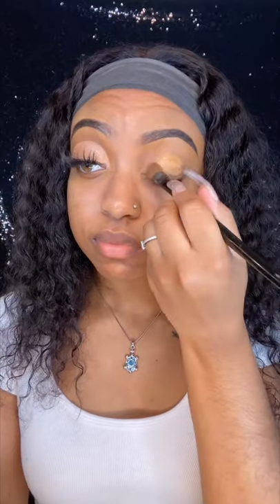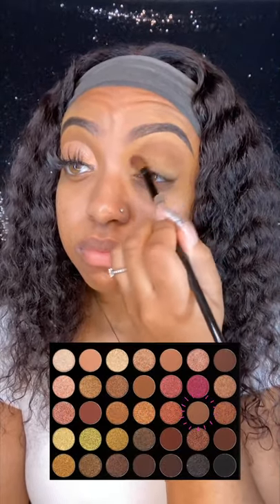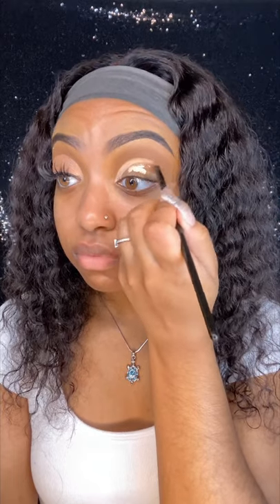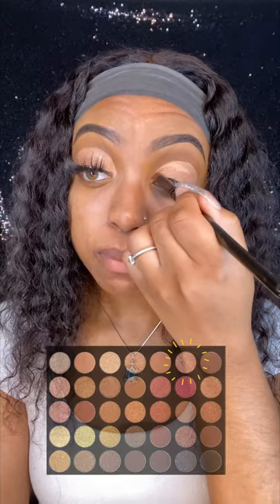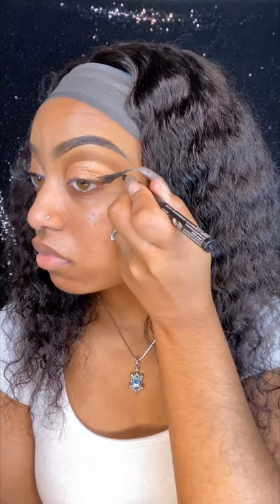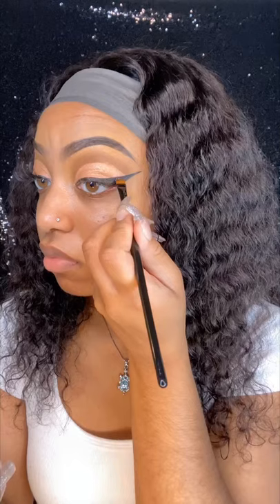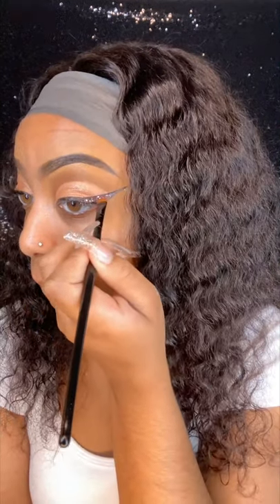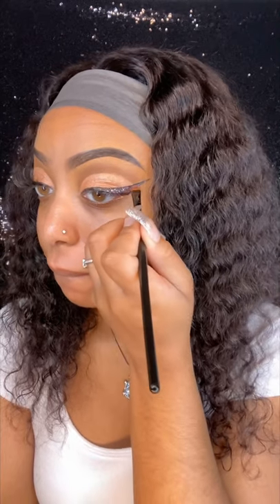Rose Gold Eyeshadow Tutorial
Hey Guys! Here is a mini tutorial of one of my favorite rose gold looks! Enjoy!

PRODUCTS USED:

BROWS:
Jordana Cosmetics Easyliner “lavish brown”
LA Girl Cosmetics Pro Conceal “fawn”
EYES:
LA Girl Cosmetics Pro Conceal “fawn” to prime
NYX Cosmetics Black Epic Ink Liner
Makeup Revolution conceal and define "C3" to cut crease
Covergirl Cosmetics Black Onyx Perfect Point Plus Pencil
Morphe Artistry Palette “Bronze Goals 35G”
NYX glitter glue
UNIME body glitter
Kiss Lash Adhesive “Black”
LASHES:
Daispalette “Baby”
FACE:
Maybelline Cosmetics Master Prime “400”
Maybelline Cosmetics Fit Me Foundation “356 Warm Coconut” and “335 Classic Tan” Matte + Poreless
Loreal Infallible Longwear Shaping Stick “411 chestnut”
Sacha Cosmetics Setting Powder “buttercup”
NYX Cosmetics Setting Spray “dewy finish”
Maybelline Cosmetics Fit Me Powder “360 mocha”
NYX Cosmetics Setting Spray “matte finish”
Elf Cosmetics Blush Palette “dark”
Milani Cosmetics Strobe Light Highlighting Powder “02 dayglow”
LIPS:
Mac Cosmetics Lip Stick “Kinda Sexy”
BRUSHES:
Coastal Scents #3, #5, #6, #7, #8, #9, #12, #13, & #16